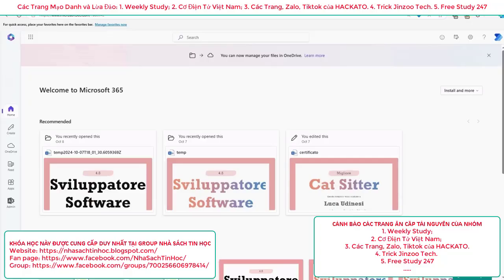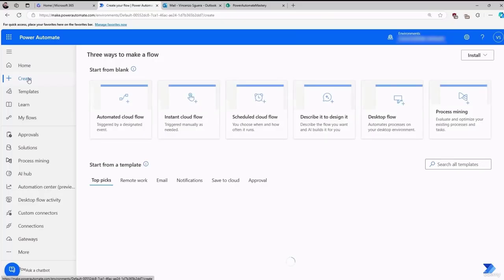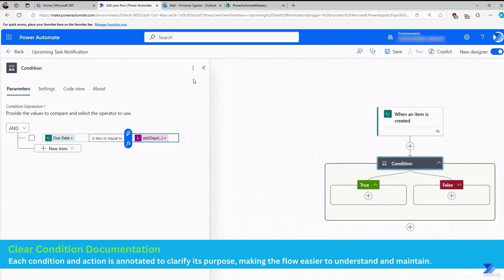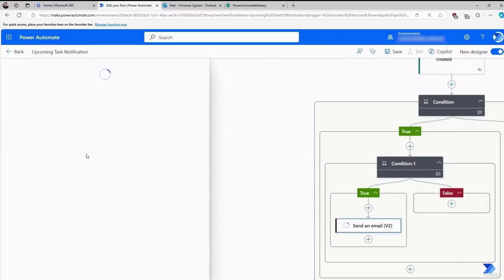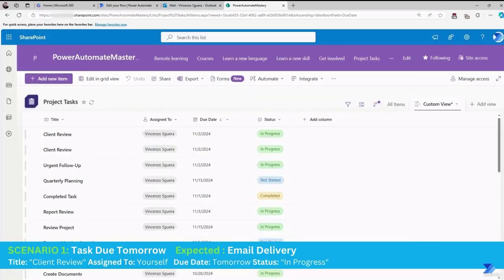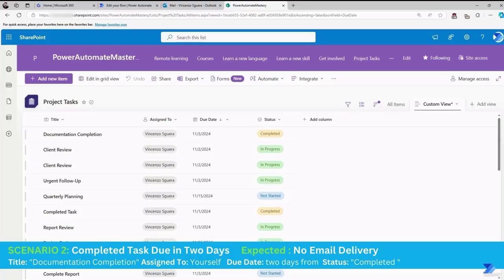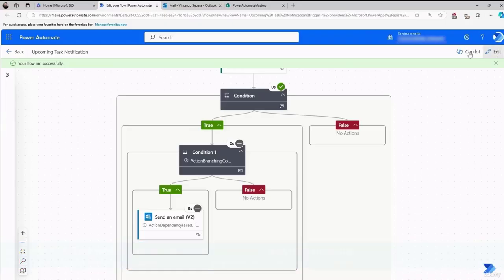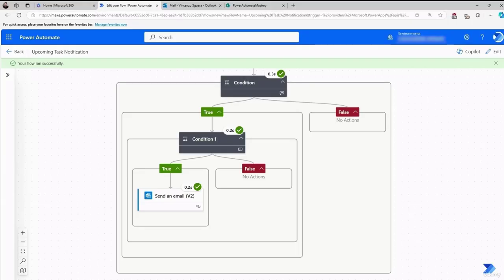82 Comparison Operators Is less than or equal to practice